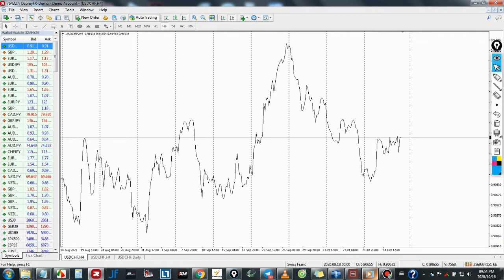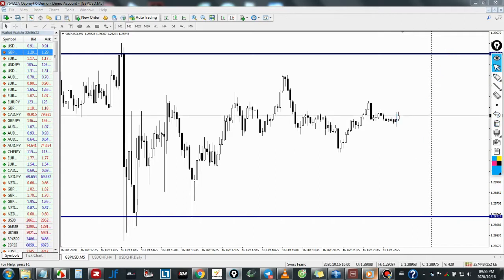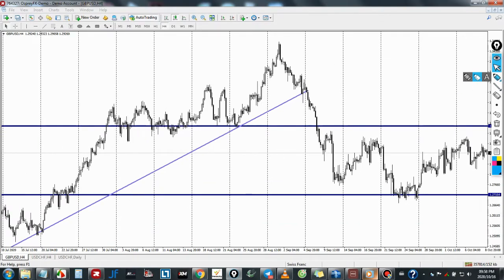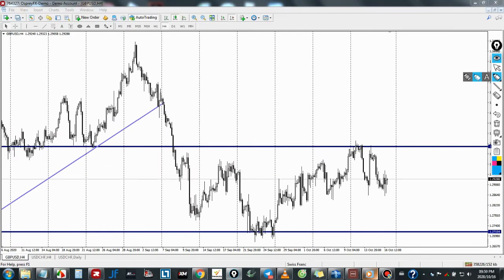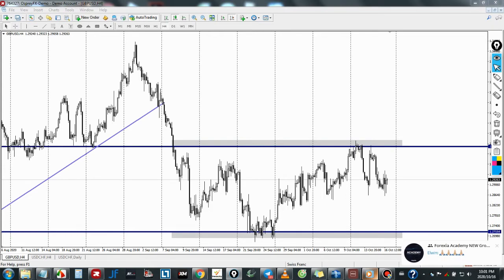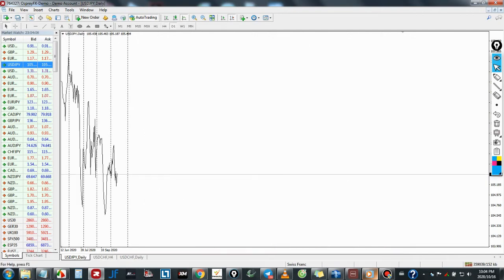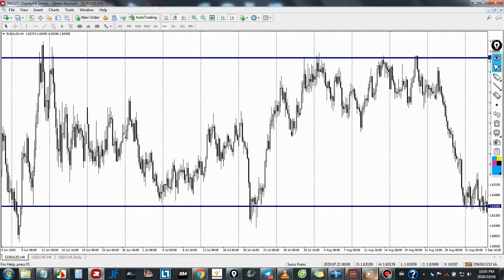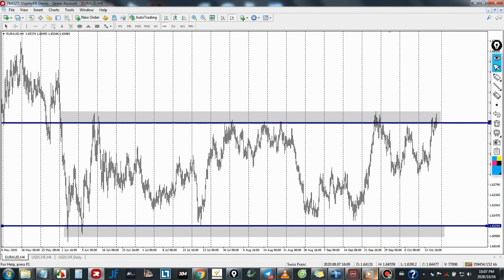How to trade Ranges Video with live examples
Markets spend most of the time ranging so it is a very wise decision to learn how to trade ranging markets. Watch this video as I show you how to find and trade ranges now.